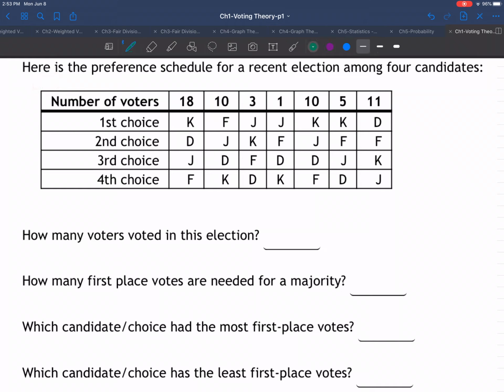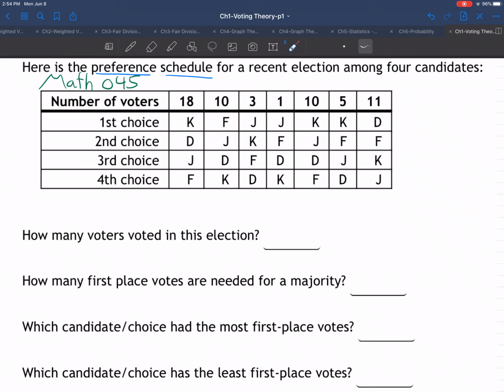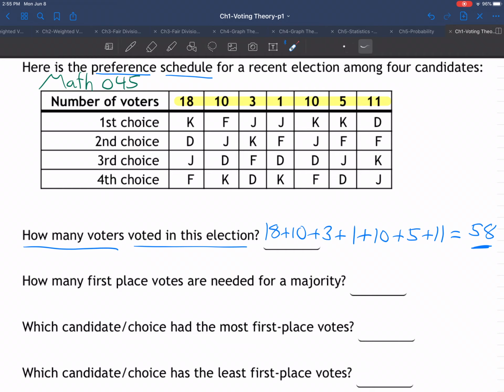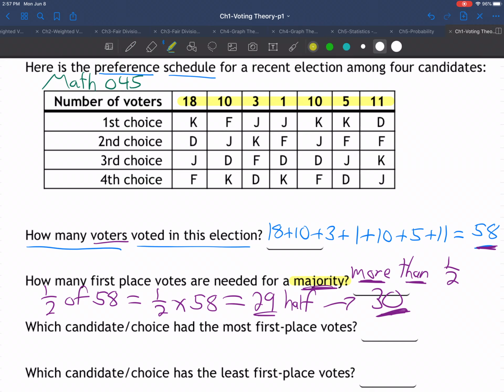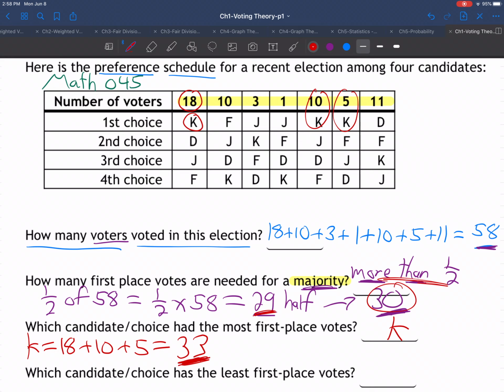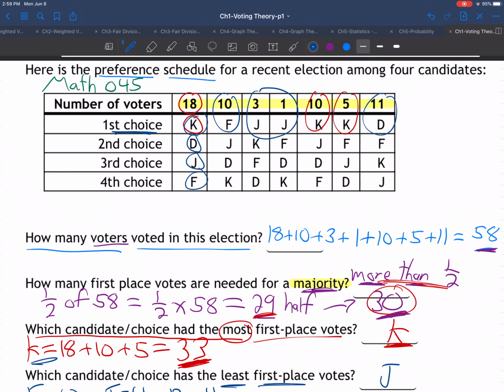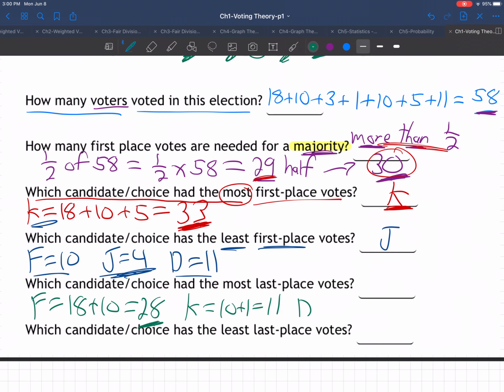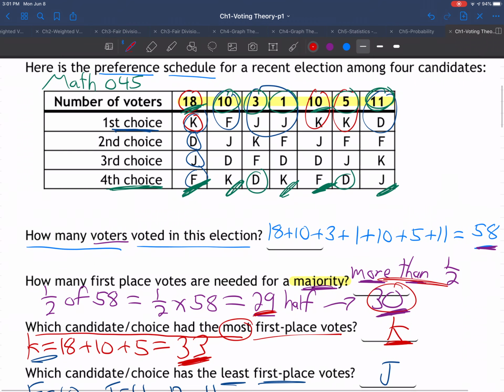innovate 2020-guided notes